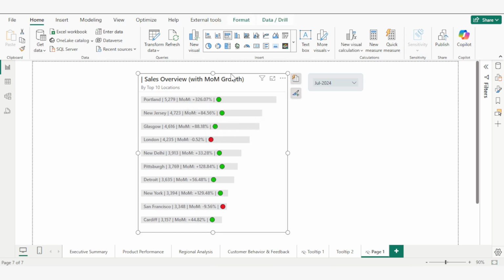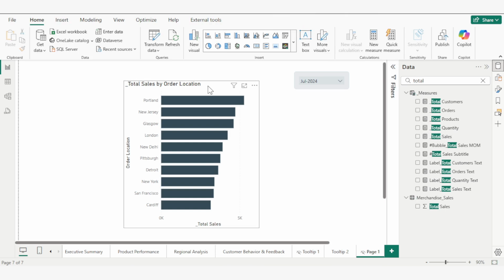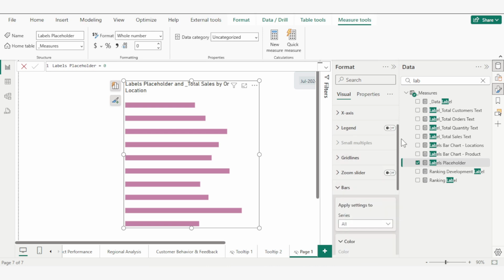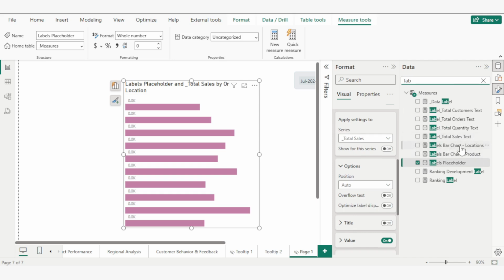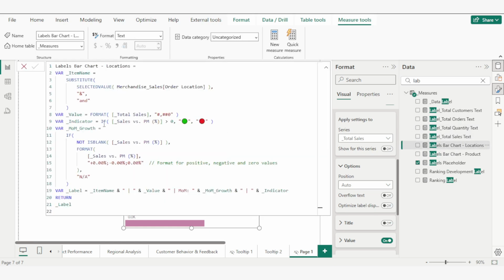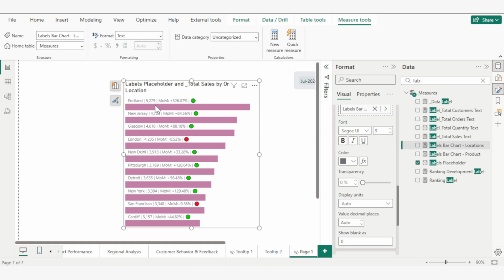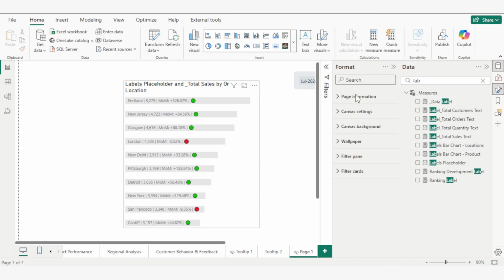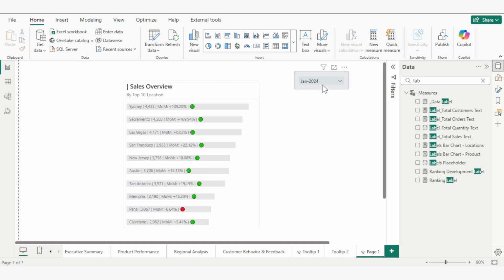How to Create a Stunning Sales Performance Chart with Labels in Power BI | Step-by-Step Tutorial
In this video, I'll show you how to create a clean and powerful Sales Performance chart in Power BI using a Clustered Bar Chart.

We'll highlight the top 10 locations based on total sales, add customized labels that show:
➔ Location Name
➔ Sales Value
➔ Month-over-Month (MoM) Growth %
➔ Growth Indicator (🟢 or 🔴 Dot)

All without showing a traditional Y-axis — making your chart more clean, modern, and executive-ready.

By the end of this tutorial, you'll be able to:

Use DAX to create smart dynamic labels

Design beautiful charts without clutter

Highlight sales growth trends visually

Perfect for Data Analysts, Power BI beginners, and anyone who wants to create professional dashboards.

📈 Let's make your dashboards stand out!

Power BI bar chart

Power BI sales chart

Create custom labels in Power BI

Power BI clustered bar chart

Power BI MoM growth

Sales analysis Power BI

Clean charts Power BI

Power BI dashboard tips